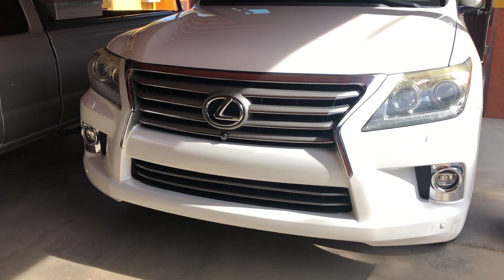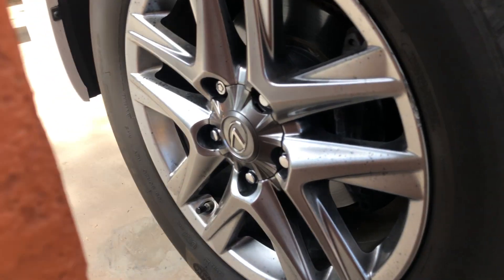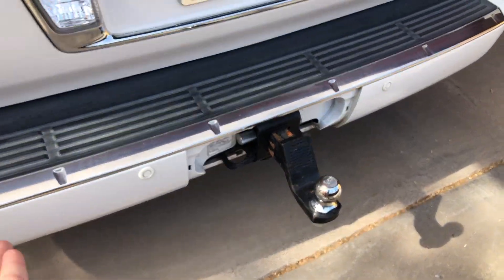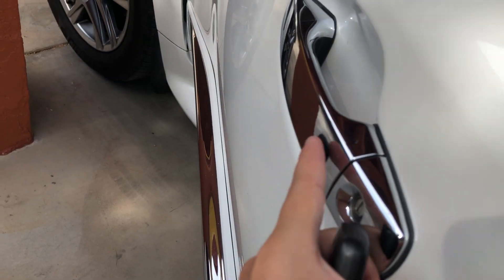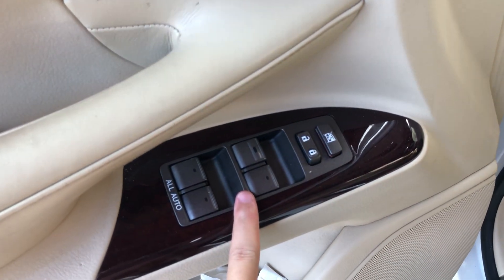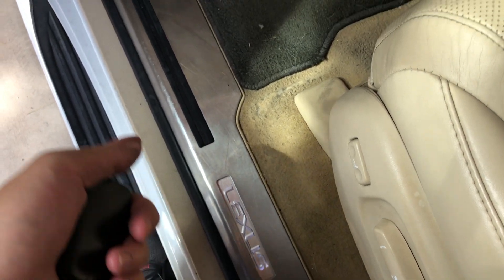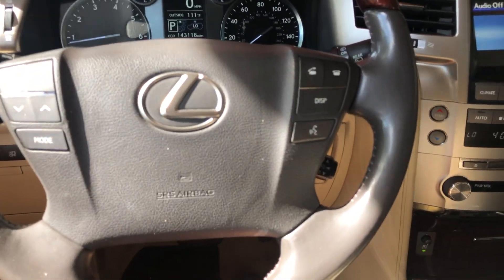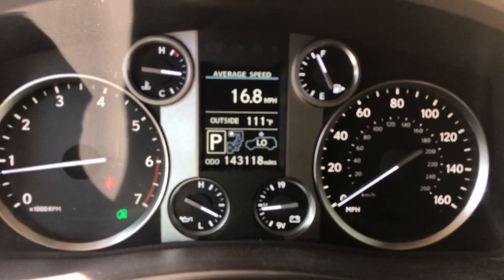2015 Lexus LX 570 - Full Tour And Startup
This Is a part one video, my phone overheated in the process of recording, so this is why I had To do two parts of this vehicle. I will pull the old video off YouTube and post this one up as a refresh￼￼￼